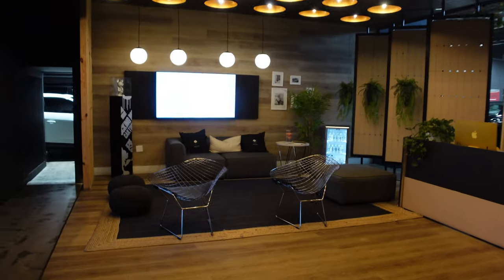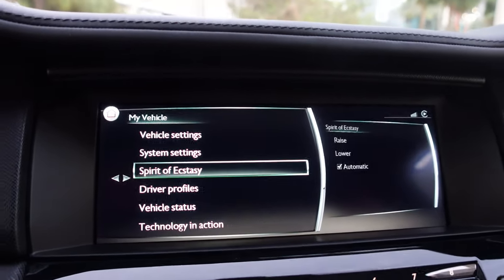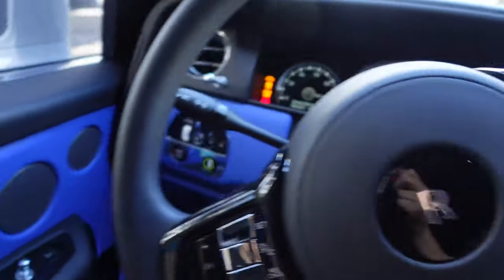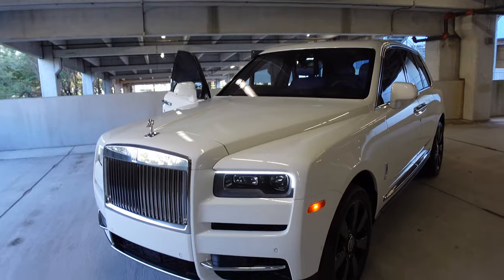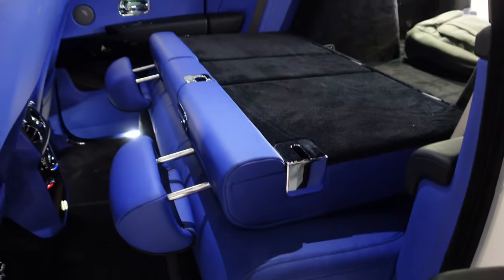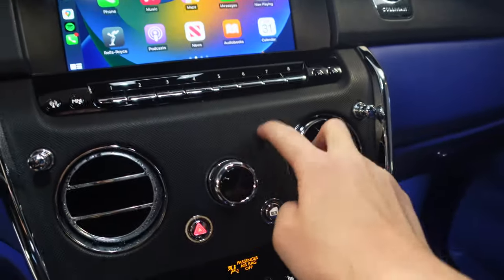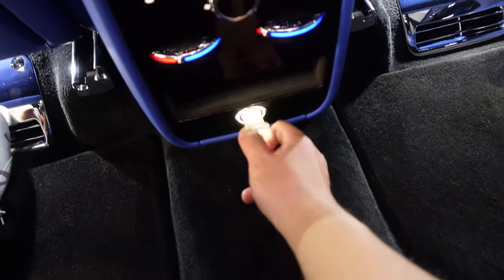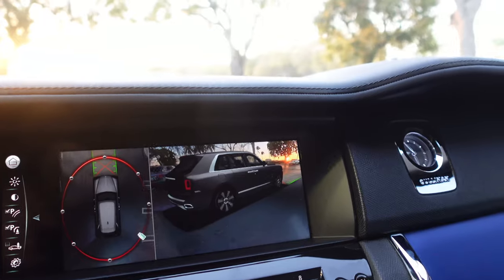Living With A $500,000 Rolls Royce Cullinan!!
Huge thanks to Miami Luxury Cars for letting me experience the Rolls Royce Cullinan for a few days! Check them out next time you are down in Miami!
The Rolls Royce Cullinan sits at the absolutely pinnacle of luxury SUVs. It may not have the latest fancy tech features, endless screens covering the interior or fancy bouncing suspension, but in terms of sheer opulence, presence and bespoke-ness, the Cullinan is unmatched. I recently found myself back in Miami for a few days, and the fantastic team at Miami Luxury Cars let me choose something from their fleet to try out for a few days. I had to go with this epic Rolls Royce with the full blue interior and shooting star headliner. I always say...you feel like someone important when driving a Rolls Royce, even when you are not. This was a really enjoyable video to film, check out this glimpse into what its like to live with a $500,000 Rolls Royce Cullinan!